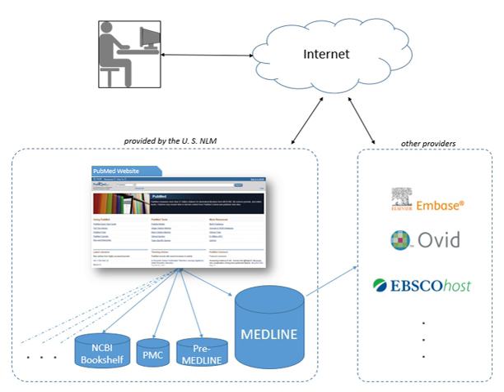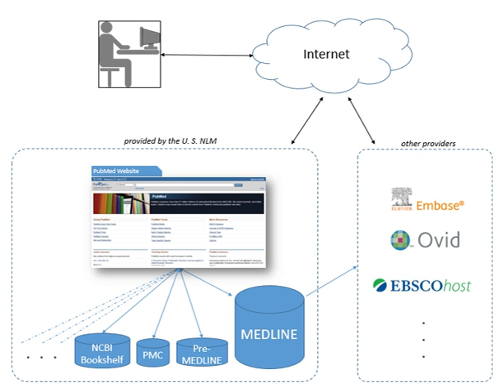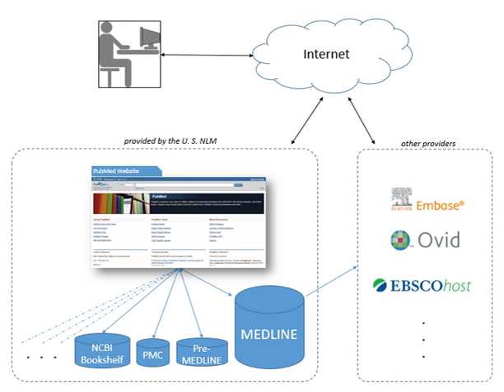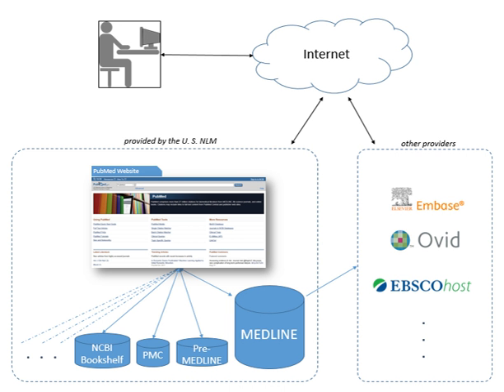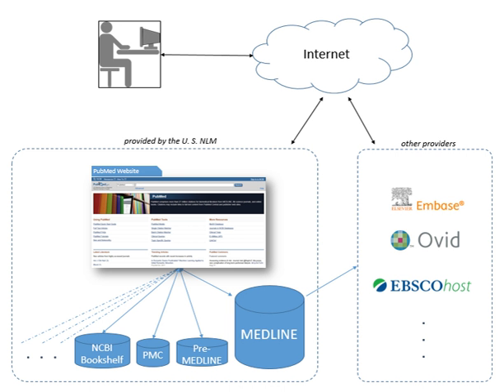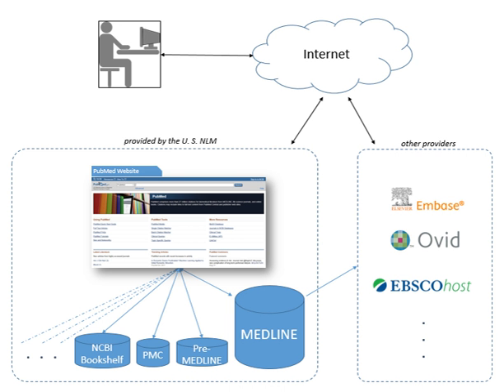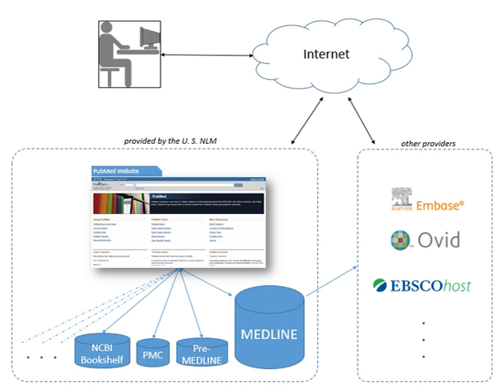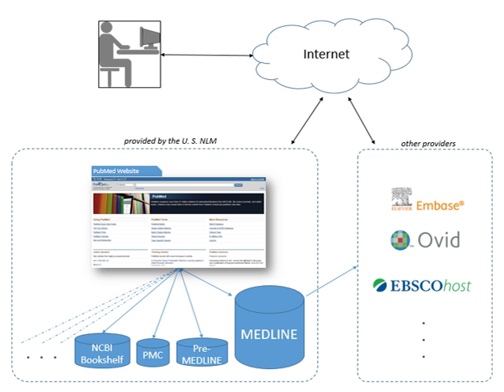PubMed | Wikipedia audio article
00:00:48 1 Content
00:02:57 2 Characteristics
00:03:06 2.1 Standard searches
00:05:40 2.2 Comprehensive searches
00:06:14 2.3 Journal article parameters
00:06:47 2.3.1 Publication Type: Clinical queries/systematic reviews
00:07:08 2.3.2 Secondary ID
00:07:56 2.4 See also
00:08:51 2.5 Mapping to MeSH
00:09:59 2.6 My NCBI
00:10:50 2.7 LinkOut
00:11:36 2.8 PubMed Commons
00:12:08 2.9 PubMed for handhelds/mobiles
00:12:40 2.10 askMEDLINE
00:12:59 2.11 spanPubMed identifier
00:14:01 3 Alternative interfaces
00:16:18 4 Data mining of PubMed
00:17:08 5 See also

- Socrates

SUMMARY
PubMed is a free search engine accessing primarily the  MEDLINE database of references and abstracts on life sciences and biomedical topics. The United States National Library of Medicine (NLM) at the National Institutes of Health maintains the database as part of the Entrez system of information retrieval.From 1971 to 1997, MEDLINE online access to the MEDLARS Online computerized database primarily had been through institutional facilities, such as university libraries. PubMed, first released in January 1996, ushered in the era of private, free, home- and office-based MEDLINE searching. The PubMed system was offered free to the public starting in June 1997.